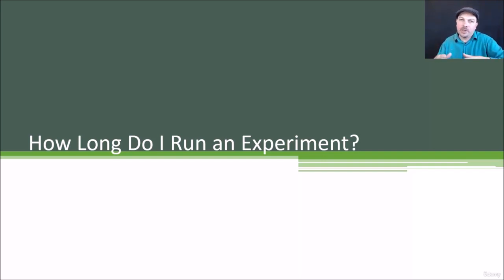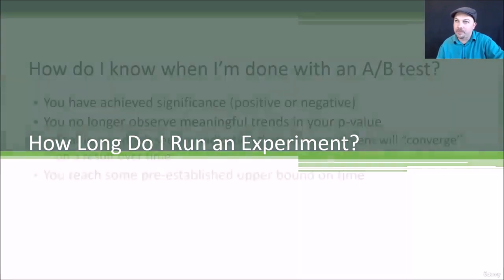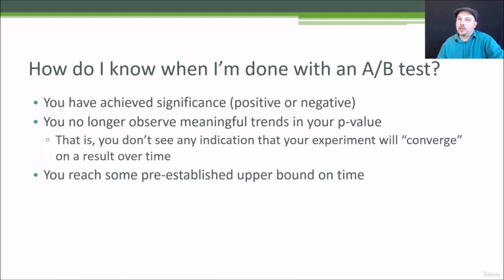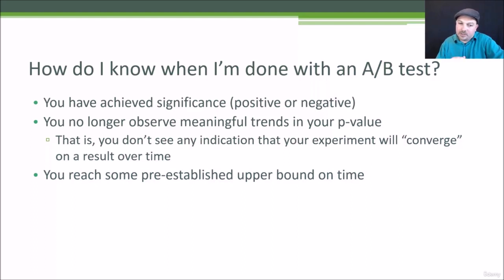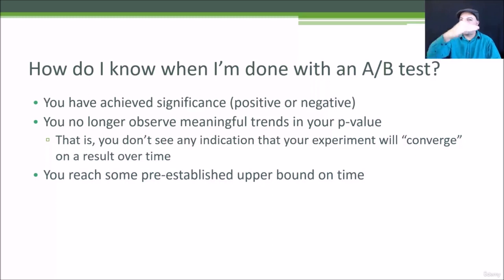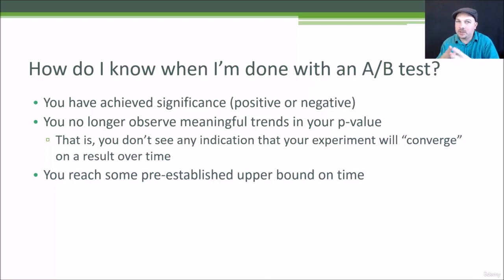82. Determining How Long to Run an Experiment